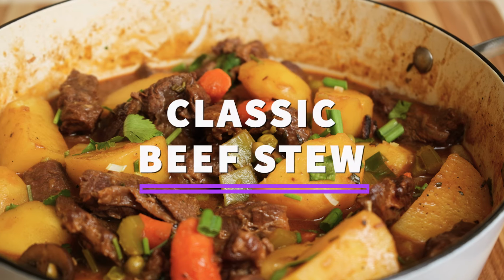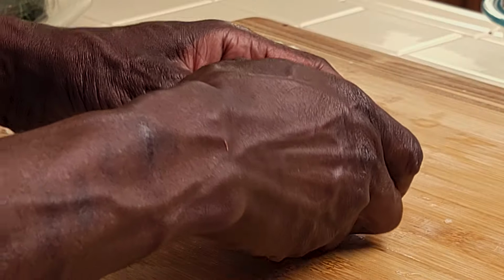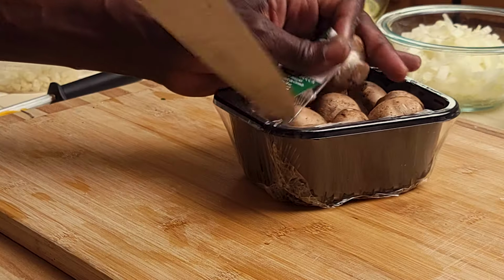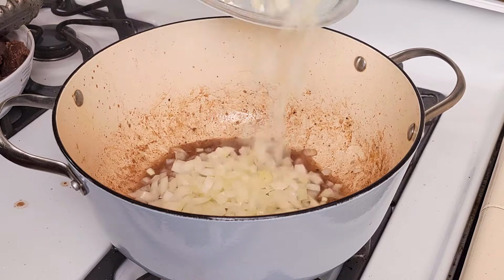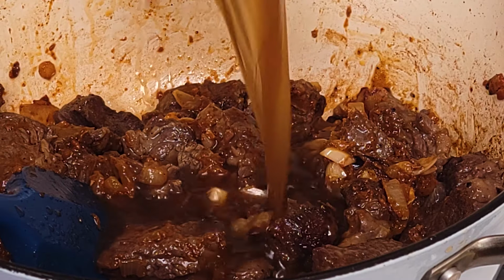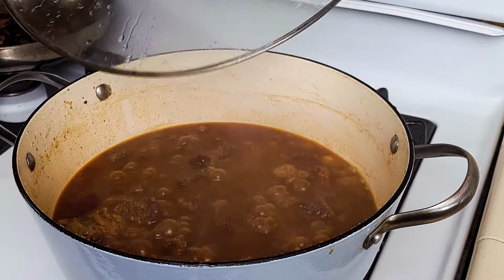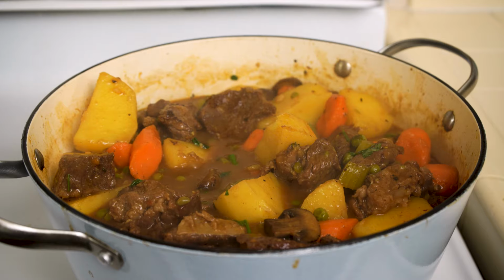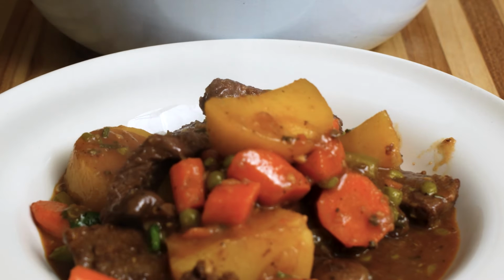Classic Beef Stew Recipe, its so Good and satisfying | Meat and Potatoes Stew | Easy Beef Stew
This classic beef stew is so delicious and easy to make at home. Perfect for dinner or lunch on these cold days of winter. It makes one pot cooking so comforting and calming.

INGREDIENTS
2 Tbs Vegetable oil
3lb. Beef Chuck Steak
Salt and pepper to taste
1 Yellow onion, peeled and diced
1 Tbs Garlic, chopped
2 Tbs Red wine vinegar
2 Tbs All purpose flour ( use cornstarch for gluten free)
2 Cups beef stock
2 Cups water, or as needed to cover
1 Tbs  thyme and rosemary, freshly chopped
1 Tbs Tomato paste
2lb Yukon gold potatoes, peeled cut into quarters
4 Big carrots ( 4 small ), peeled and cut into bite size dice
3 Celery ribs, chopped

1 Pkt ( About 20 ) Baby bella mushrooms or cremini